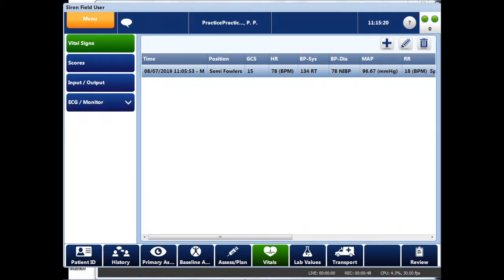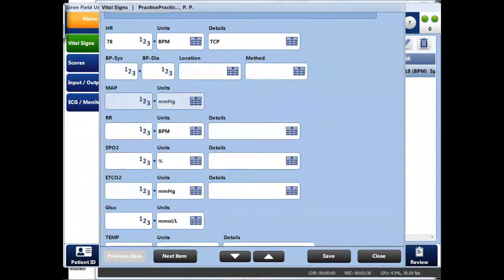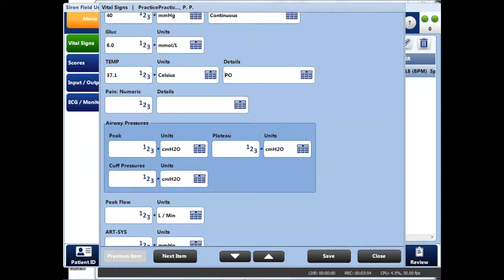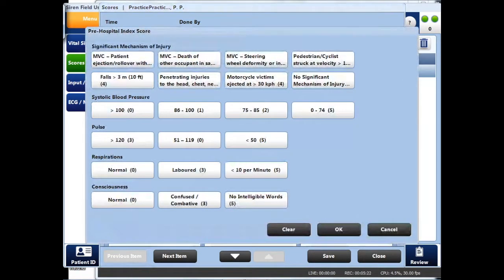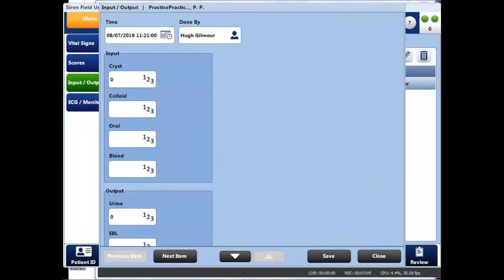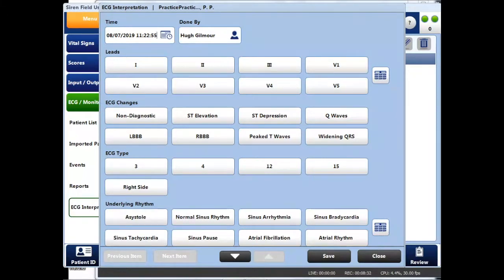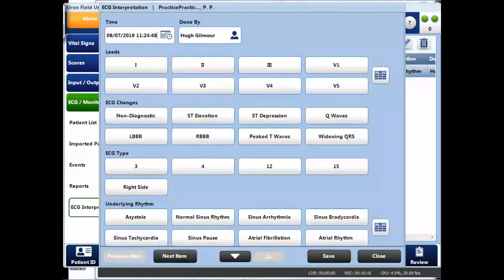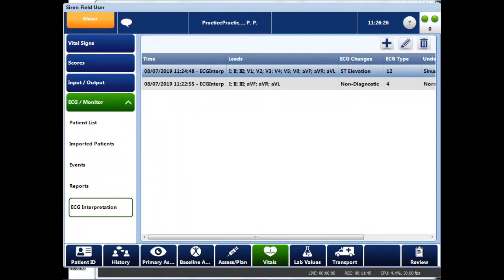ePCR Vital Signs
Industrial and Ground Ambulance